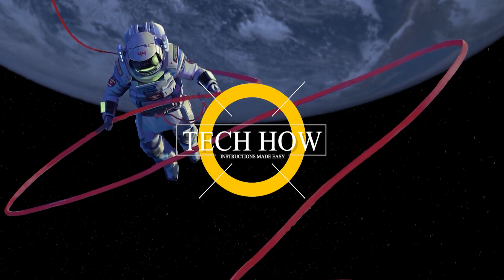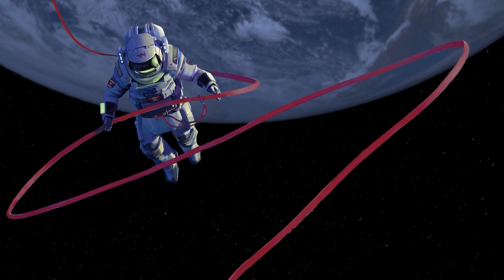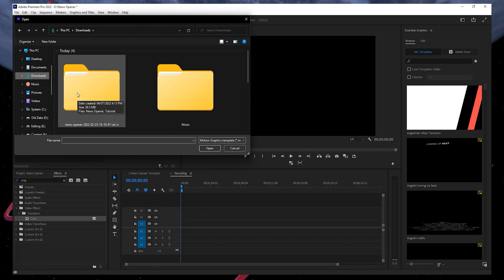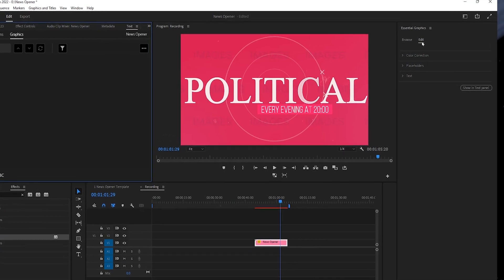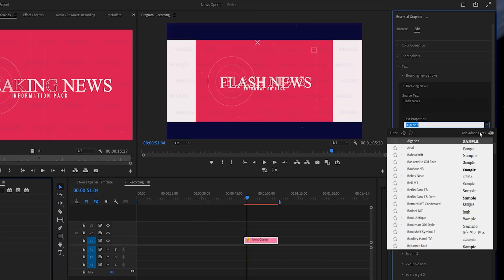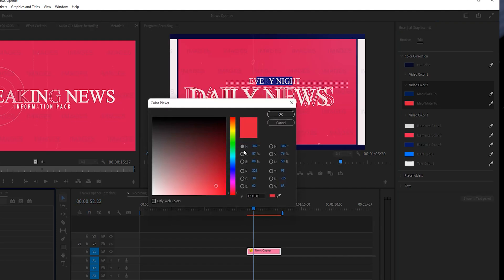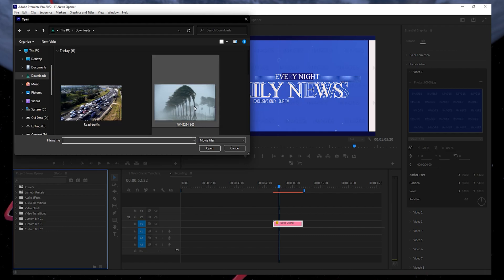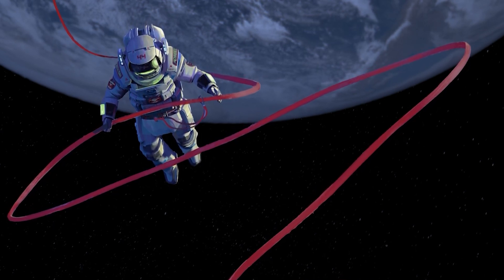Premiere News Opener Template - Download & Install Guide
A short Adobe Premiere Pro guide on how to download, install and use this awesome News Opener template to create a news opener for your video or youtube channel in just a few clicks.

Timestamps:
0:00 Introduction
0:12 Download & Unzip Template
0:52 Open Template in Premiere
1:20 News Opener on Timeline
1:45 Edit Template Text
2:42 Template Color Correction
3:12 Template Assets